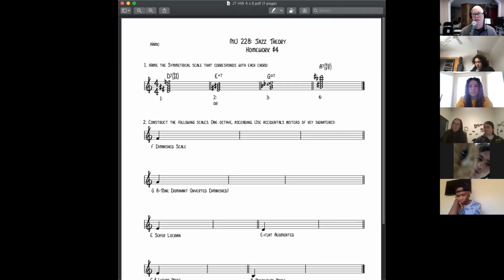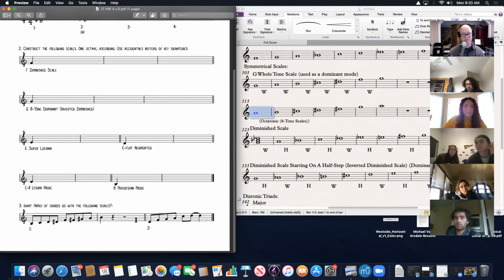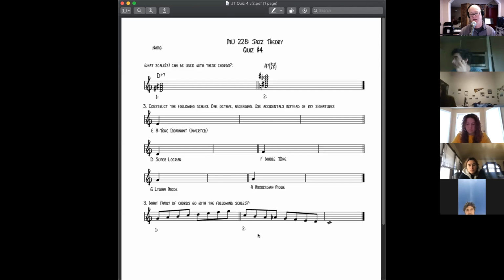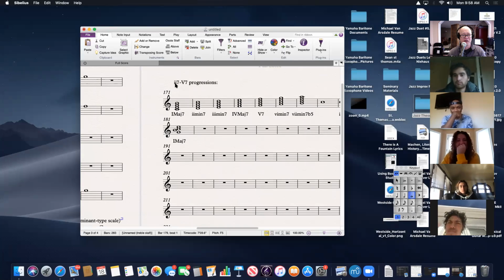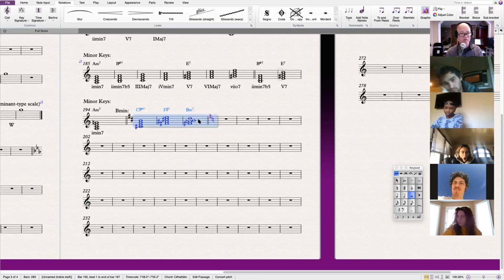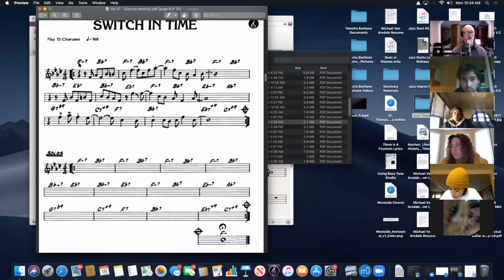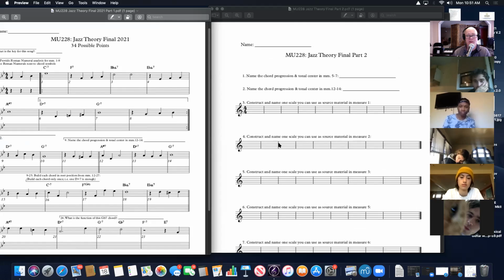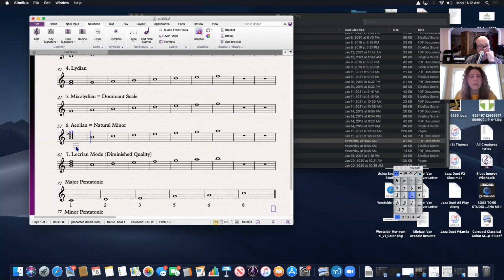Jazz Theory Monday, Jan 18